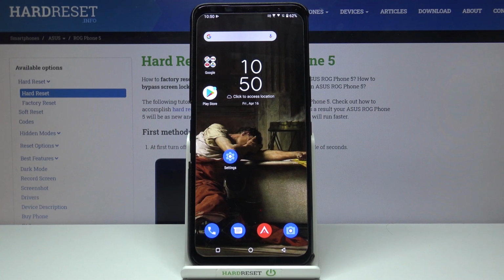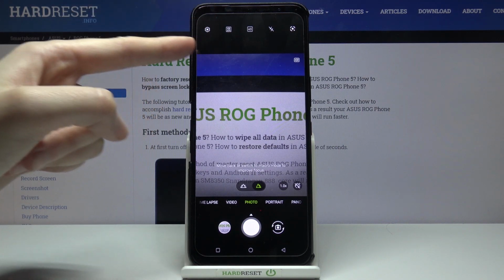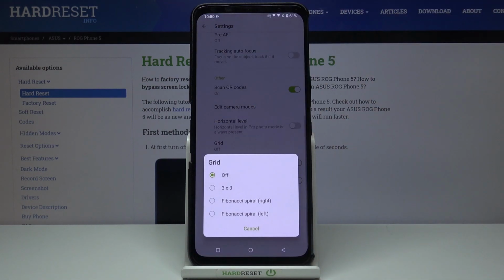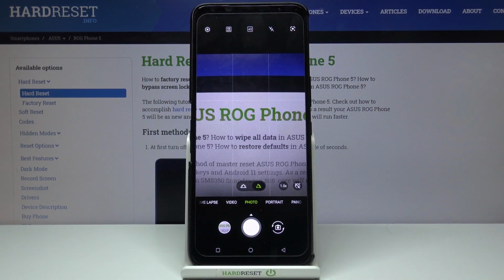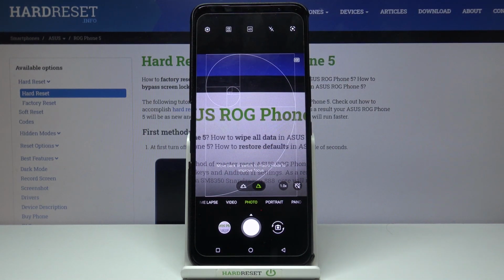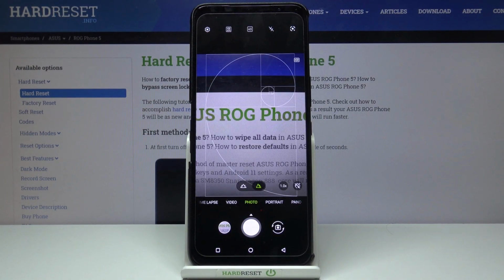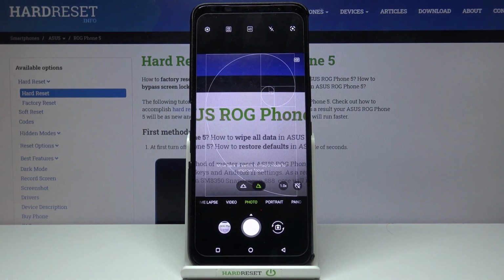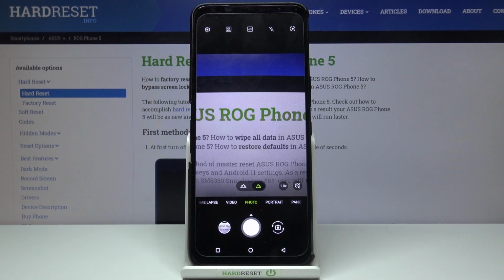ASUS ROG Phone 5 and Camera Configuration - How to Manage Camera Grid Lines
Howdy! We're in a hurry to help you turn on or disable Camera Gridlines on the ASUS ROG Phone 5 smartphone. With our help, from now on you will be able to see the proportions in the photo and calculate the location of objects and the distance between them using a grid. We guarantee you high-quality and interesting content!

How to show Gridlines in ASUS ROG Phone 5? How to activate Gridlines in ASUS ROG Phone 5? How to turn on Gridlines in ASUS ROG Phone 5? How to switch off Gridlines in ASUS ROG Phone 5? How to show Orientation Lines in ASUS ROG Phone 5? How to set Orientation Lines in ASUS ROG Phone 5? How to enable Orientation Lines in ASUS ROG Phone 5?